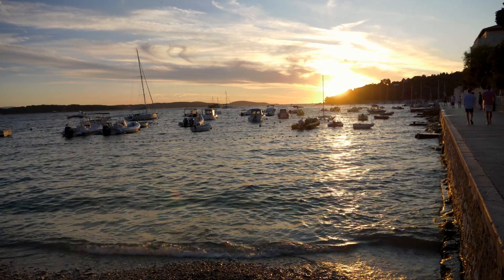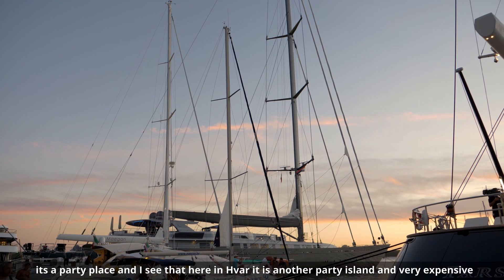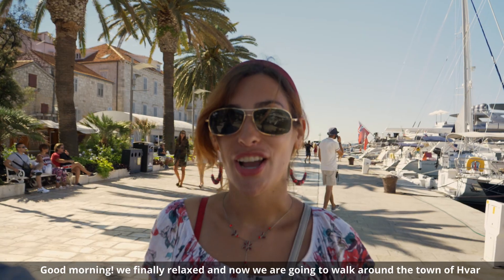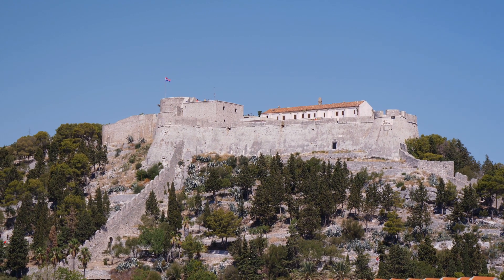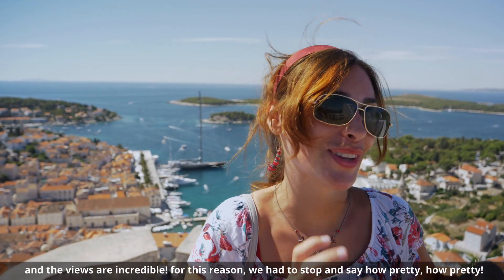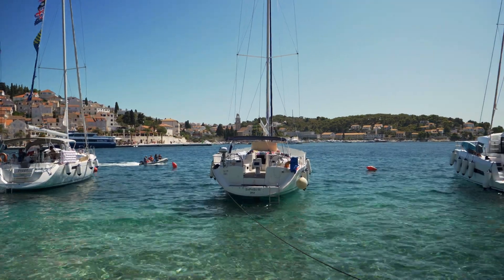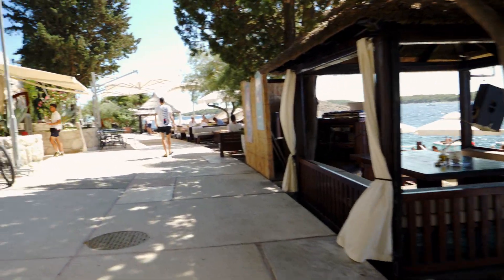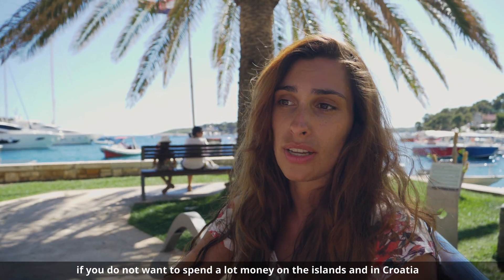HVAR ISLAND | BEST ISLANDS In CROATIA | James Makinson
We are on Hvar island! It is one of the best islands in Croatia! Along with Brac, Korcula, and many more! It is one of the most expensive islands in Croatia and you will see why when you visit! It is also a party island! So if you are looking for a place too party, then this would be a good option!

✈️Things for Europe:✈️
Universal Plug Adapter
My favorite Sandals
Backpack, 8 years of hard use, and still going strong!

🛒MY GEAR:🛒
- Lens: 12-60mm
- SD CARD
- RODE MIC
🔴 (Mlinar)
A good option for good prices to eat!
Timeline:
00:00 - Intro and a cheap option to eat!
02:44 - Day 2 and the Spanish fort!
05:55 - Time to swim!
07:42 - Ending and Next Video!